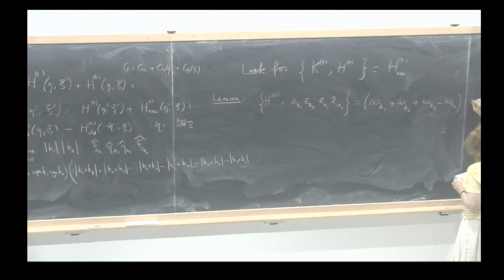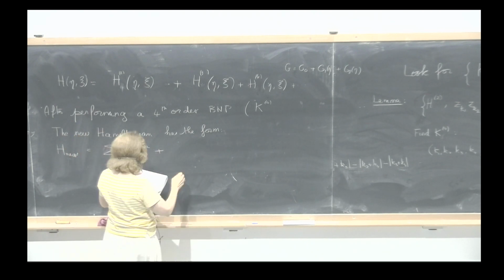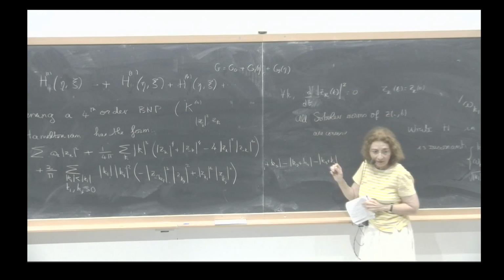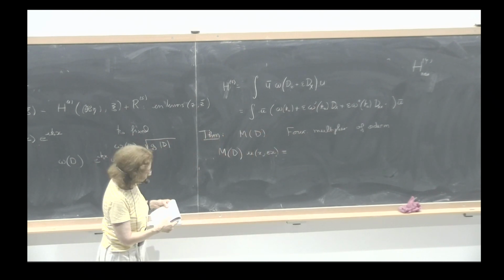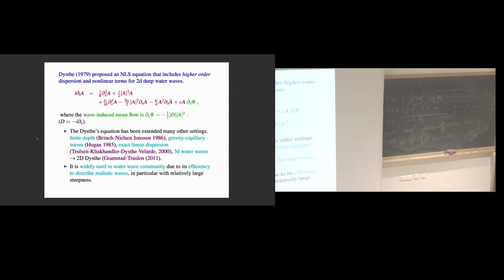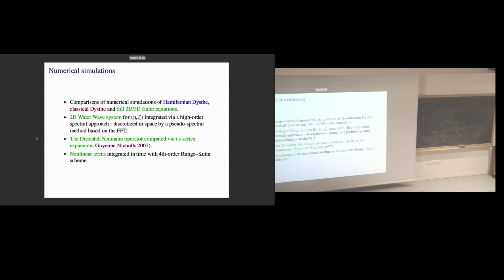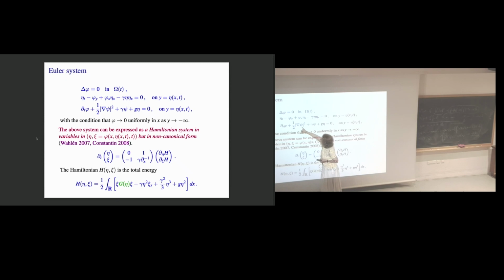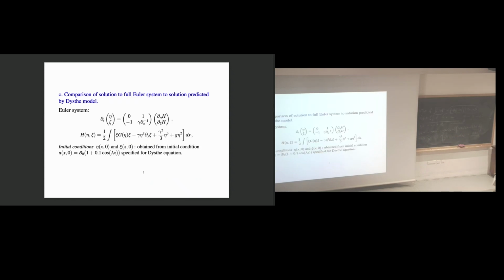Water waves and hamiltonian partial differential equations : Lecture 5 | Catherine Sulem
Cette intervention de Catherine Sulem s'est déroulée le 30 juin 2023, à l'Institut d'Études Scientifiques de Cargese, dans le cadre de l'école : Advanced Summer School on Mathematical Fluids Dynamics.

"This advanced summer school aims at researchers and PhD students. The main motivation is to gather and promote exchanges between the theoretical mathematical developments on fluids and the more applied mathematics. The theme for this school is `water waves: dispersion, travelling waves, vorticity'. The first week will be devoted to `vortices' and the second week to `water waves'."